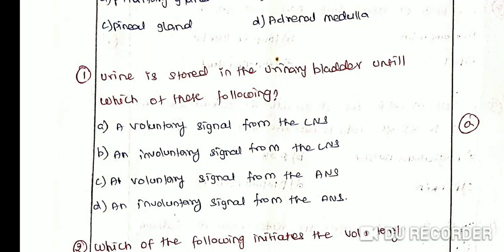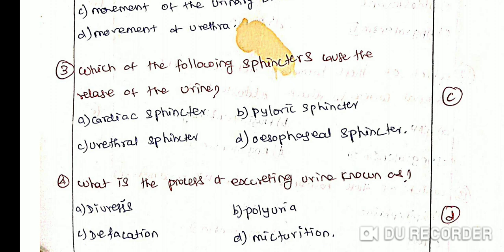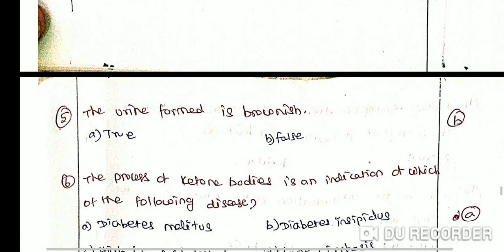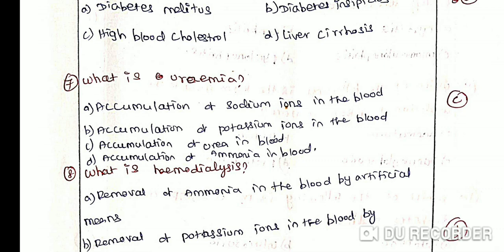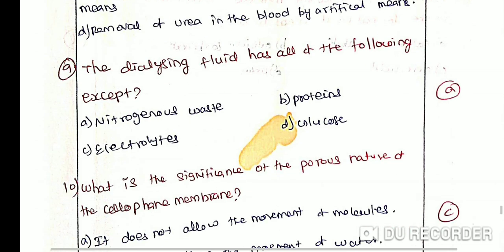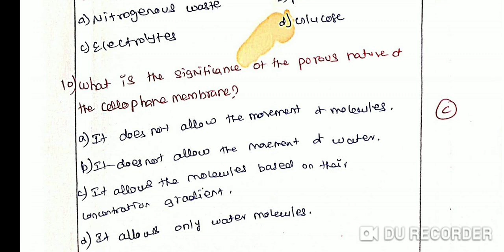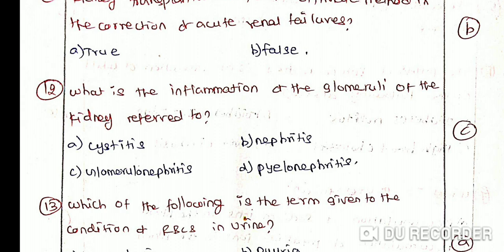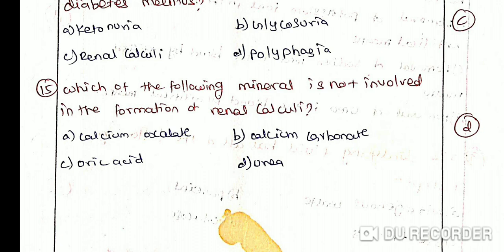EXCRETORY SYSTEM MCQ 10 Neetbiology LK NEET BIOLOGY COACHING CENTRE EXCRETORY SYSTEM CLASS 11 CBS